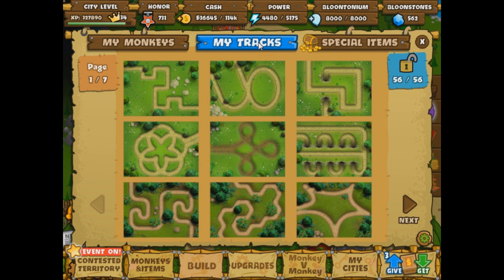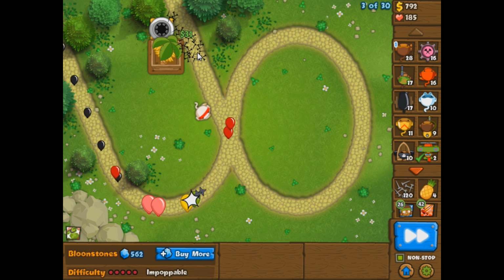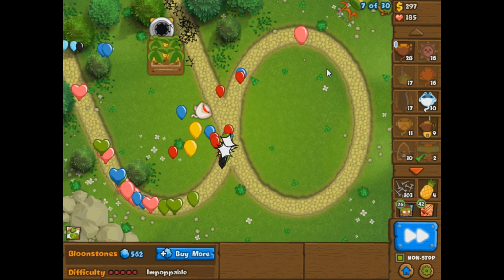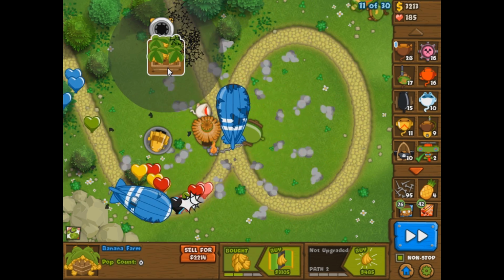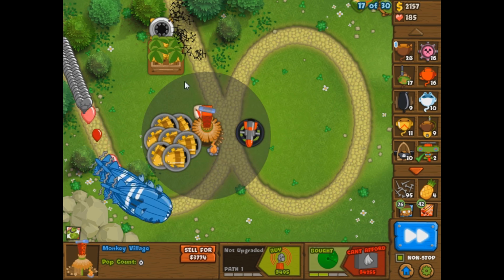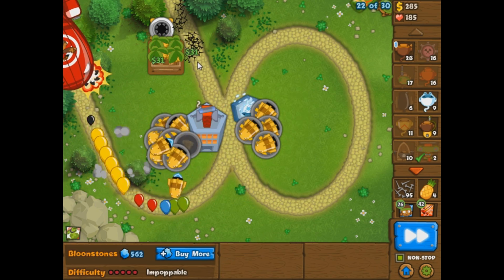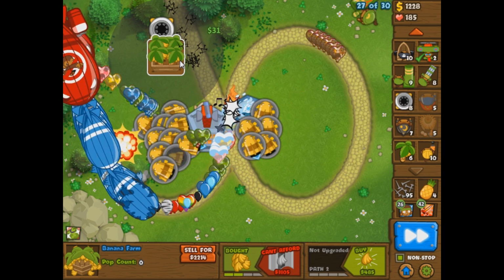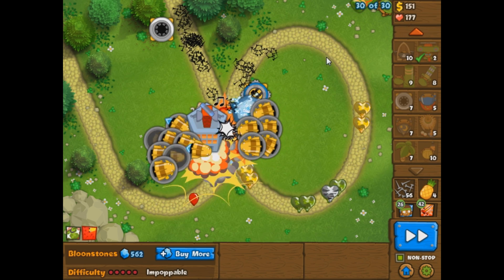BMC Tutorial 2 - Broken Infinity Grass Tile - Impoppable Regrow DDT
Hello everybody! This is my series of Bloons Monkey City. BMC is a game where you build your town over time to become bigger, better and stronger. You should attack and defend against your friends to grow!

If you need to reach me. The best way is through youtube personal messages. I try to get back to them all :). Thank you!

Note: I do not have time to play with all of my subscribers. If I spent 5 minutes playing every subscriber it would take me only 365 days straight, with 0 sleep just to play with everyone. Sorry :P